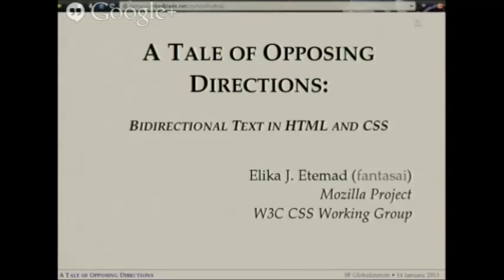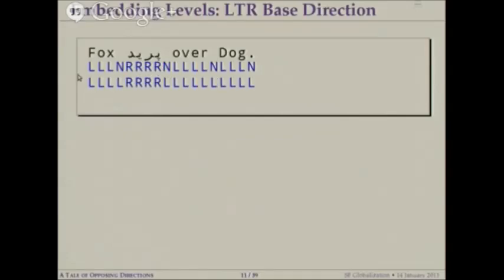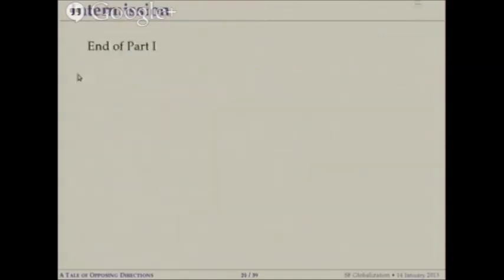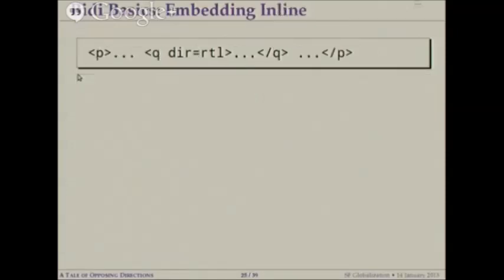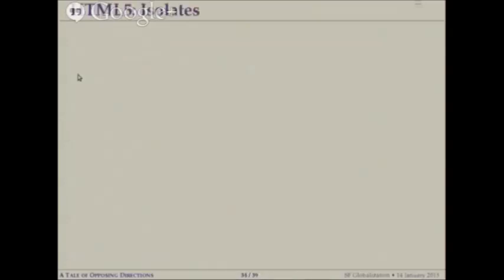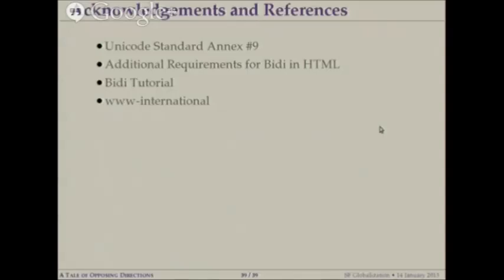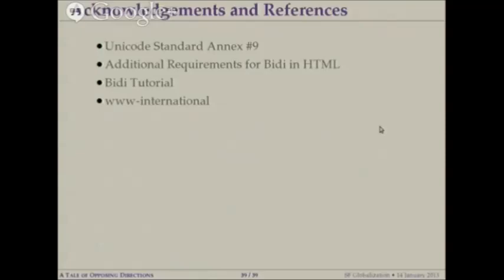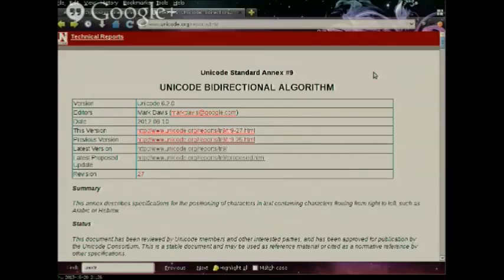Bidirectional Text in HTML and CSS :: IMUG 2013.06.20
[Slides & audio only. Sorry about the watermark at the top left.]

TALK DESCRIPTION & LINKS:

A Tale of Opposing Directions: Bidirectional Text in HTML and CSS

Bidi in Three Acts

An introduction to the Unicode Bidirectional Algorithm and how it works, followed by a tutorial on its application in HTML4 and CSS2 documents, and an exploration of the new isolation and auto-detection features being introduced in HTML5, CSS3, and Unicode 6.3 that will make mixed-directional multilingual documents easier to auto-generate and author. You'll learn the fundamentals of bidirectional text as well as tips and techniques for handling user-generated content and supporting website translations into both left-to-right and right-to-left languages.

Elika J. Etemad, a.k.a. fantasai, is a longtime contributor to the Mozilla Project and an active member of the W3C CSS Working Group, where she accidentally specialized in internationalization. She co-edits many CSS specifications, including those related to bidi, vertical text, and international typesetting features.